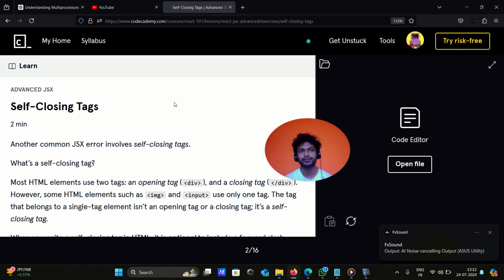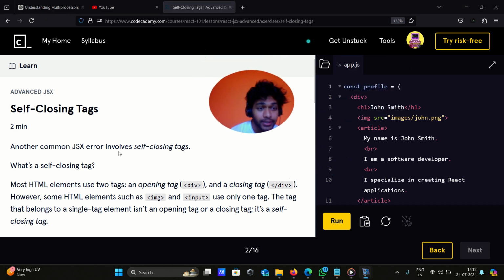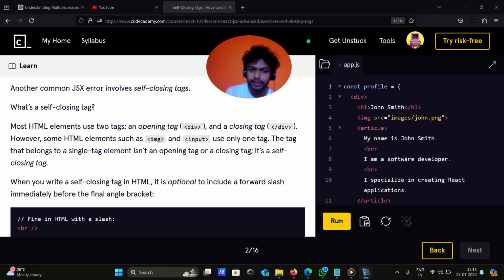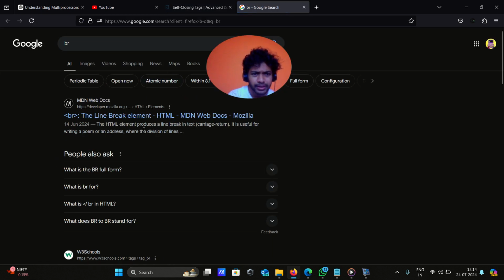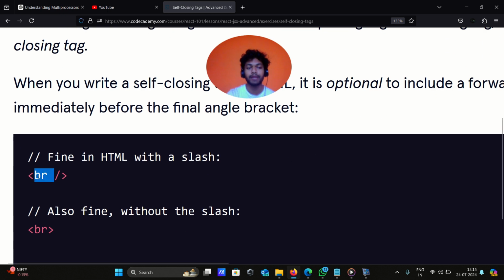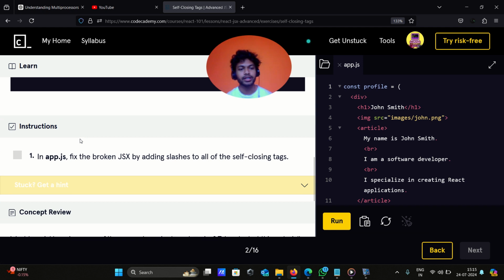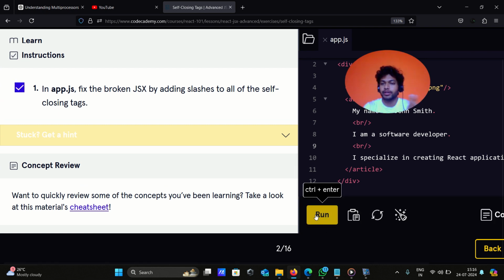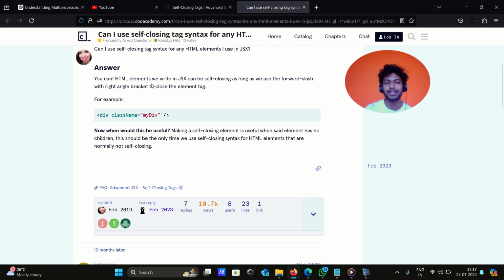Self-Closing Tags , REACT , JSX